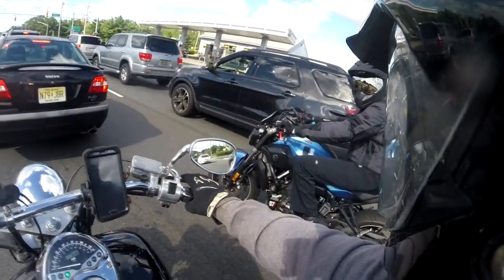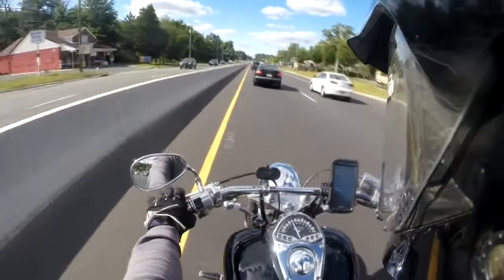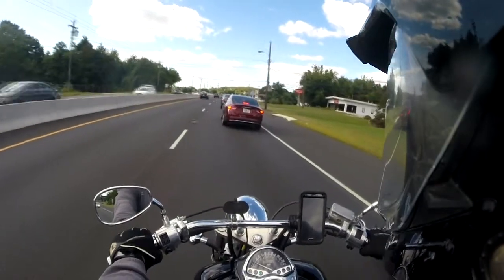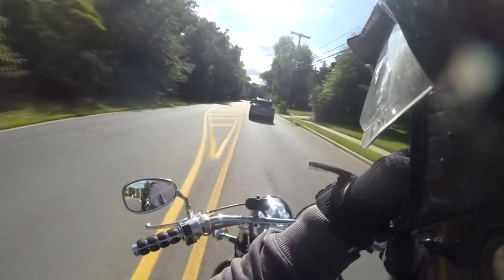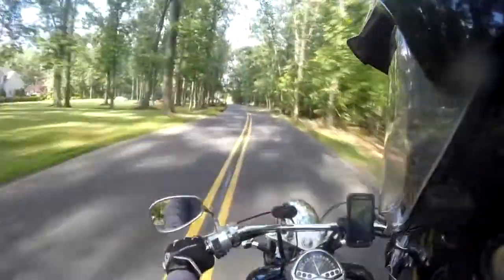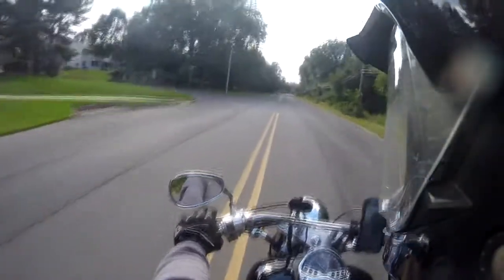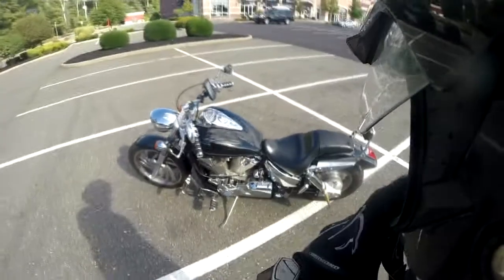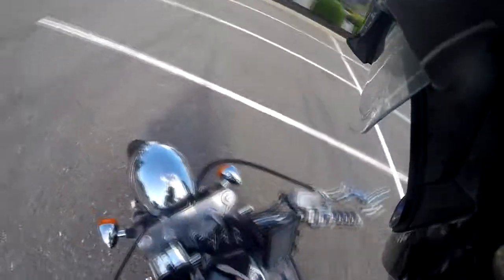Another New Bike Reveal - NJBIKELIFE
woohooo! so excited for my new new new bike that is actually used but still new to me :D